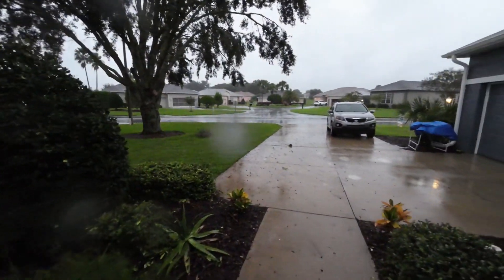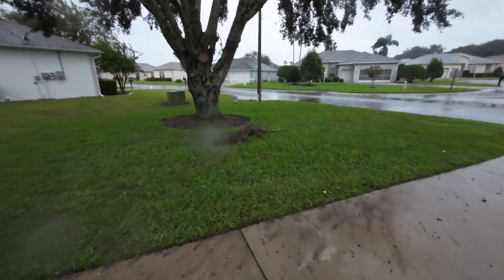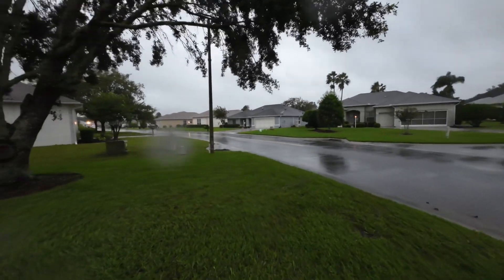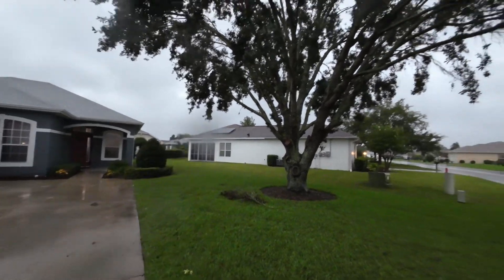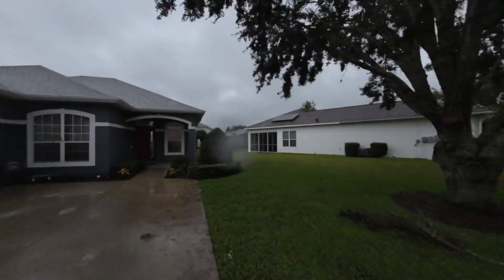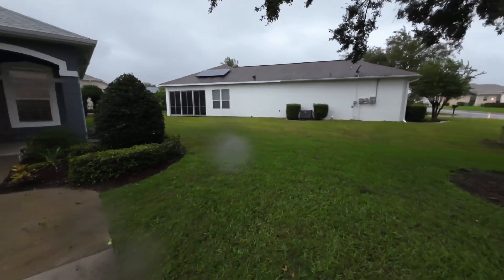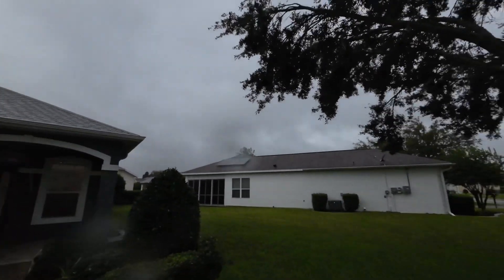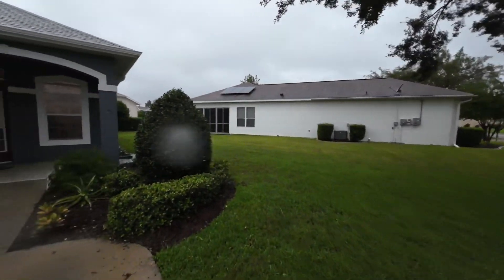Hey There Milton! Welcome to Florida!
Hurricane Milton is starting to make its way into Florida and we’re starting to see the winds and rain increase.